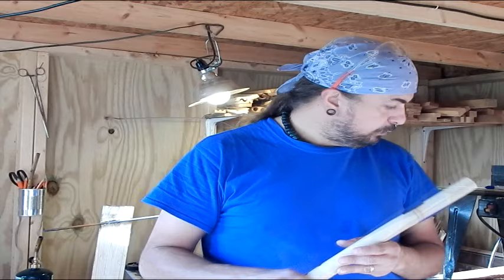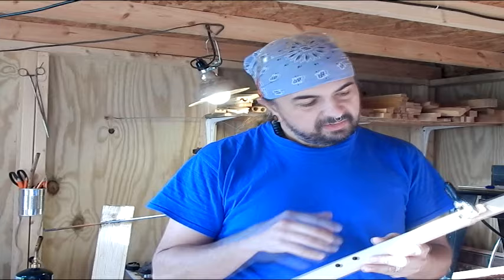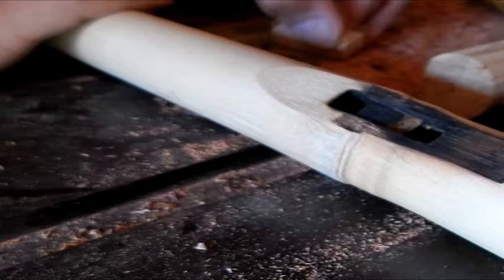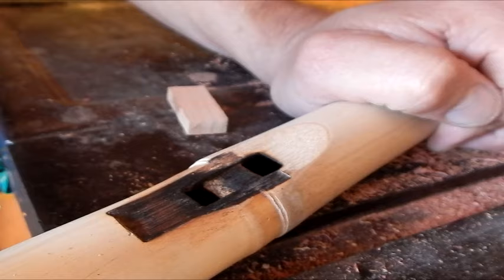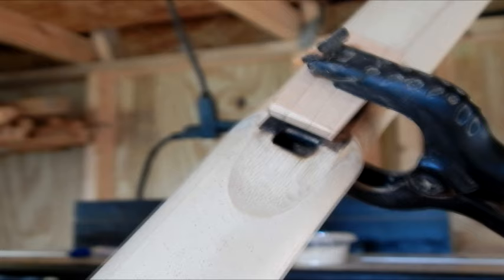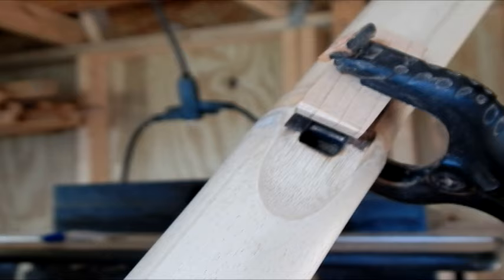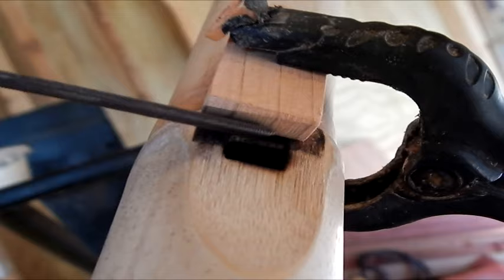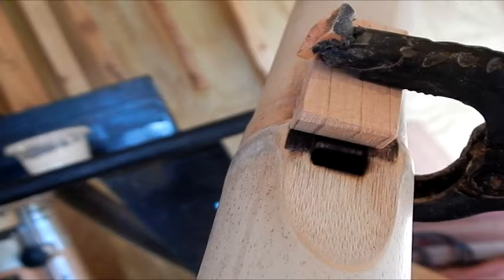Native American Flute - Perfecting the Block and Track for Optimal Sound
Learn some simple tricks for improving the sound quality of your Native American Flute. You can visit us on the web